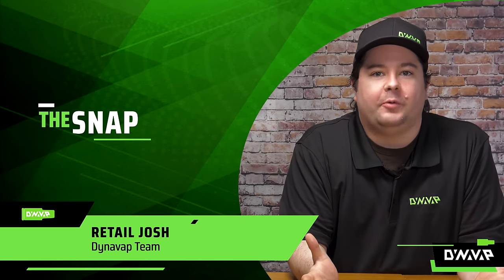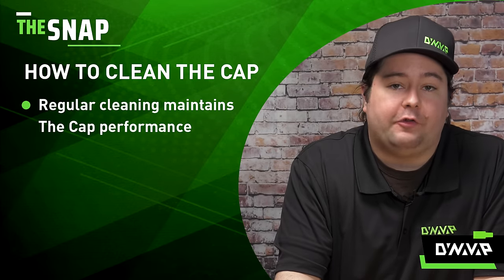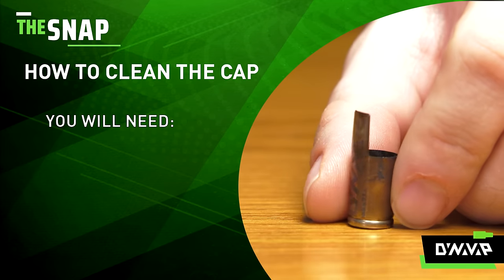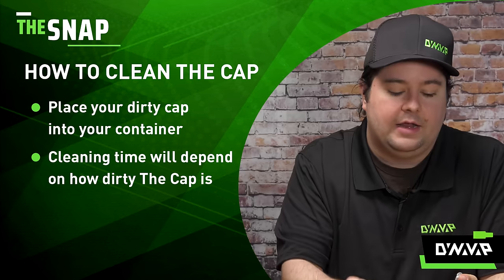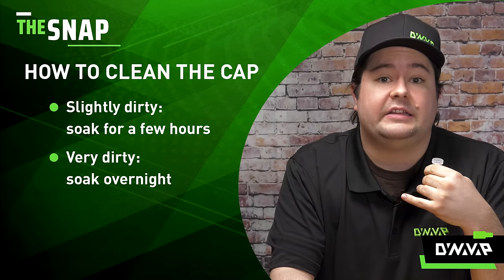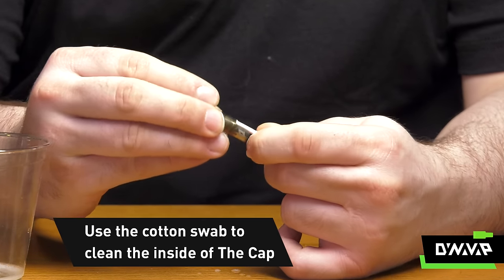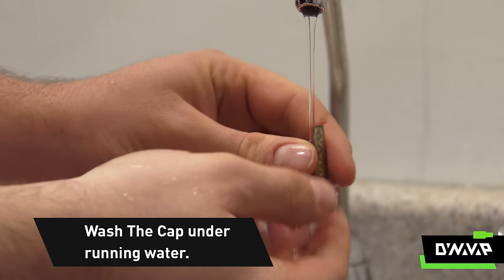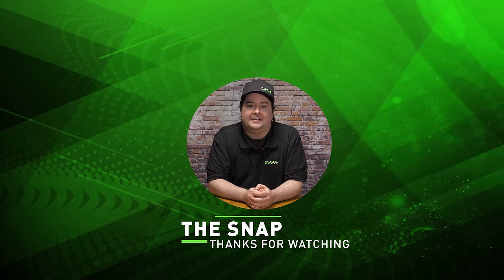The Snap | How to Clean The Cap | DynaVap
This week, we are discussing how to clean your VapCap cap and fix cap performance issues.

0:24 What you’ll need
0:34 Step 1: Place your dirty Cap into a container with soap and water
0:41 Step 2: How long to soak your Cap
0:52 Step 3: Give the container a good shake
0:57 Step 4: Use a cotton swab to clean the inside of The Cap
1:06 Step 5: Rinse The Cap under running water and let it completely dry